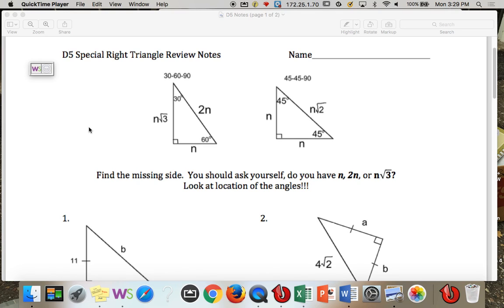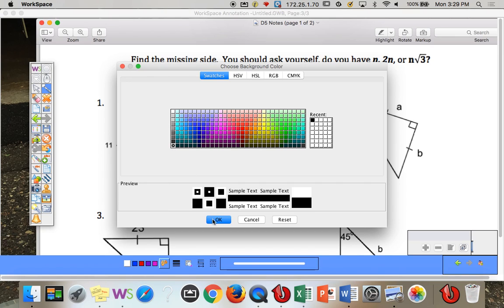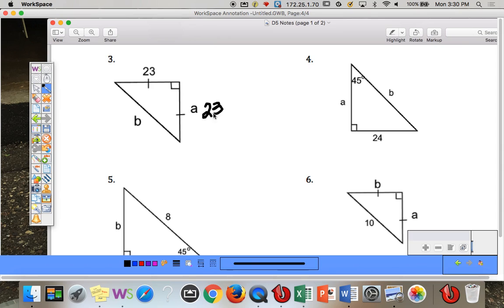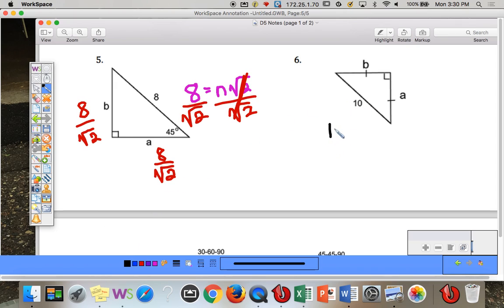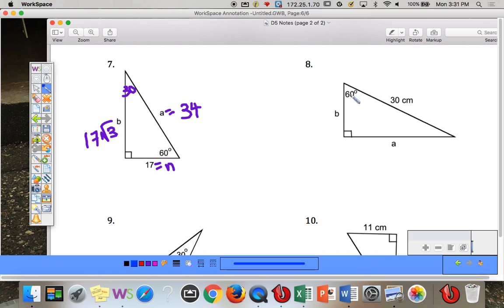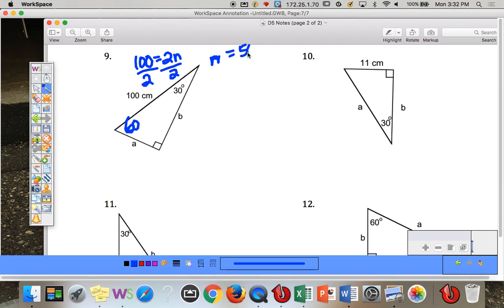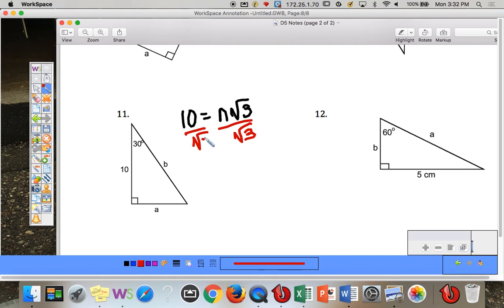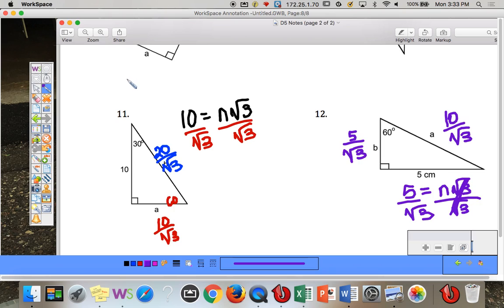D5 Special Right Triangle Review